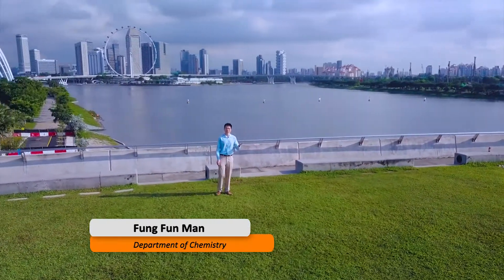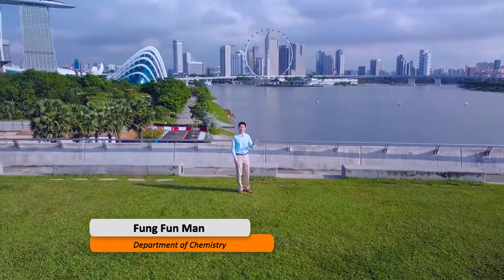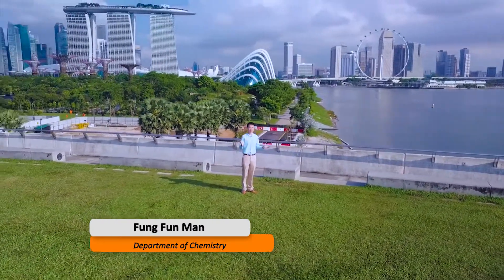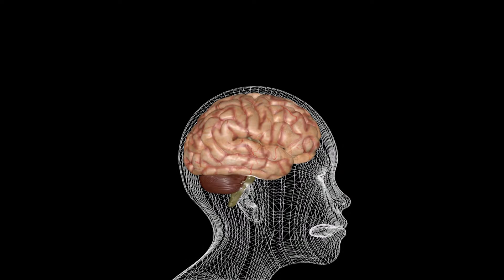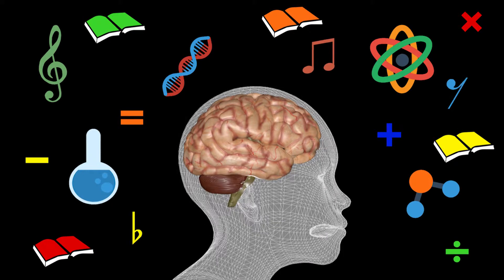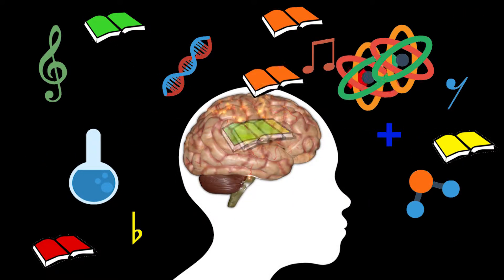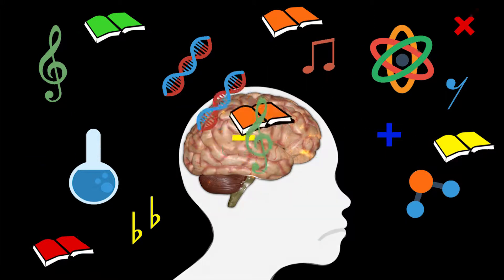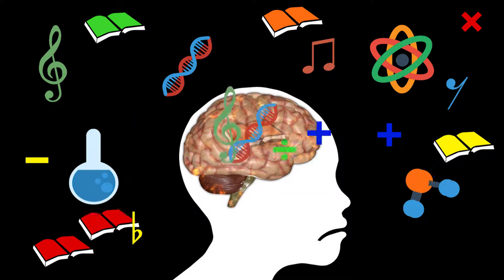ALS1010 Learning to Learn Better (what is it?)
Presenter: Robert Kamei and Fung Fun Man
Producer: Tan Sie Wee
Graphics: Prakash S/O  Perumal Haridas
Production Team: NUS CIT
EdTech Manager: Eka Buntoro Dewi Putri

An institute at the National University of Singapore, ALSET supports research and innovation in learning science, technology, and pedagogy.

We conduct original studies, promote innovative projects, and work to ensure the latest research and learning technologies have a broad impact.